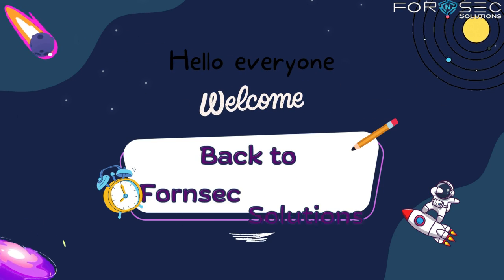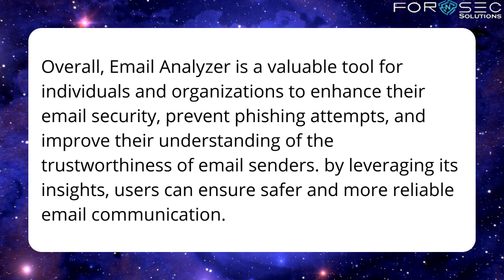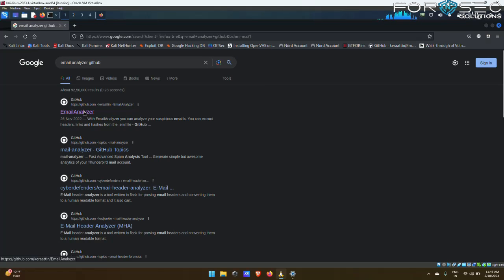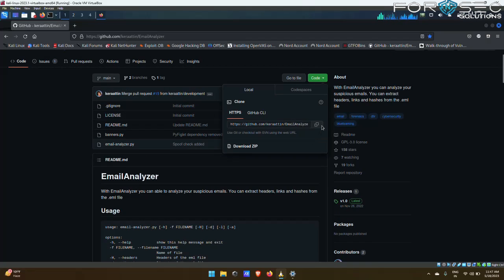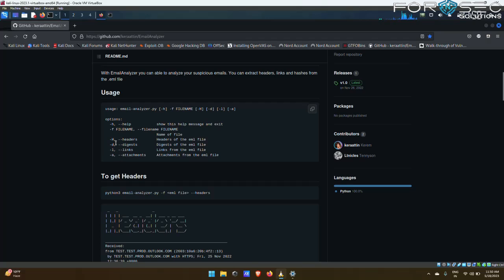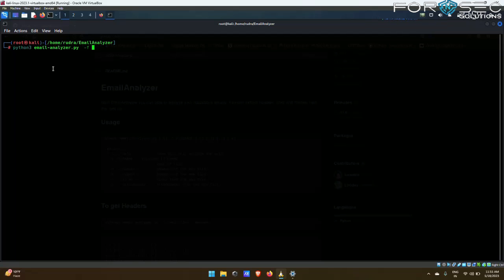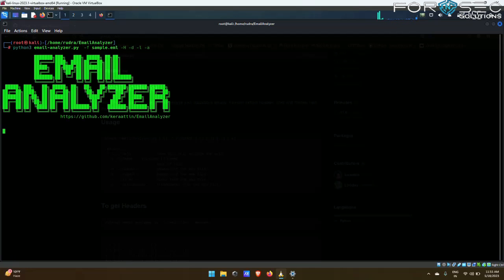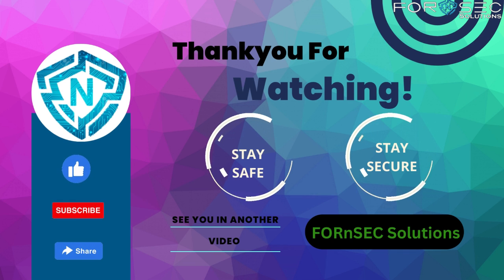EMAIL ANALYZER | KALI LINUX | TOOL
Hi Guys, we are back again with an amazing tutorial on Email Analyzer Tool.

1) Cyber Forensic
2) Cyber Security
3) Cyber Crime Investigation
4) Website Hacking
5) Job in cyber forensic and cyber security